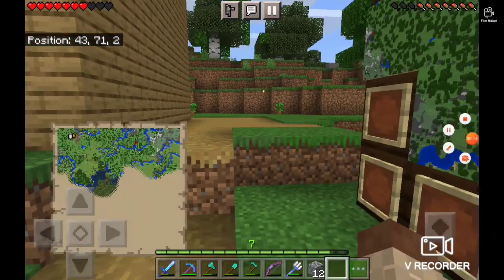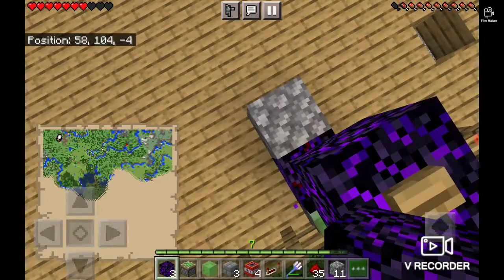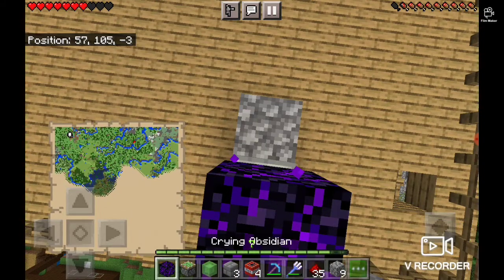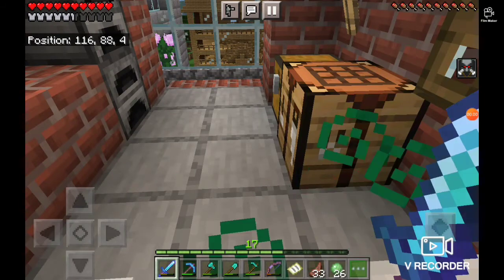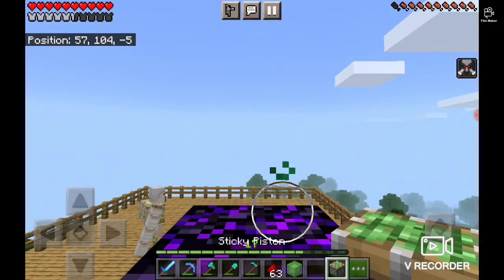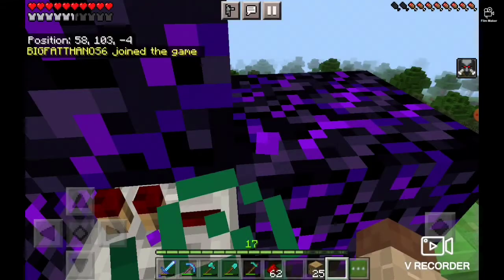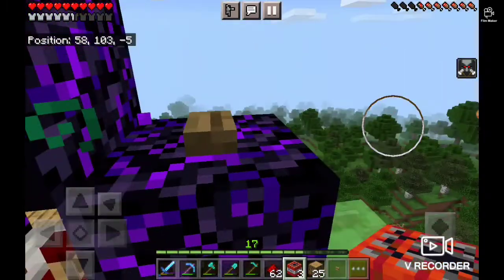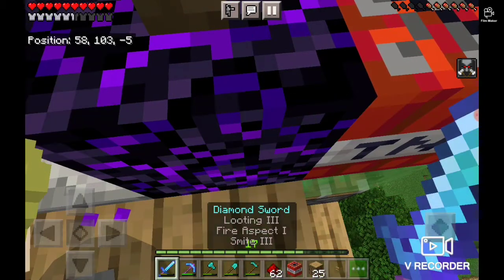Minecraft S1E5- Making A TNT Launcher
Enjoy ._.